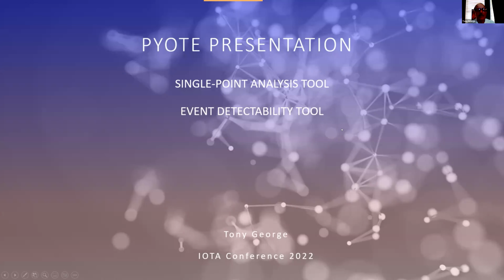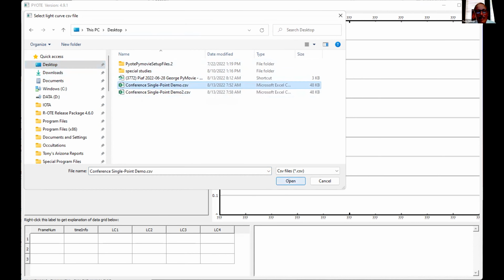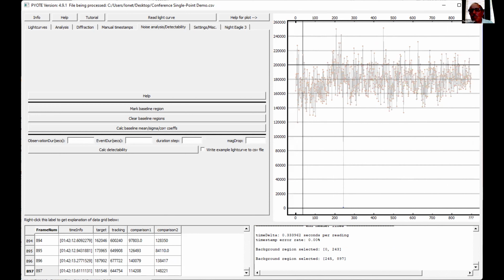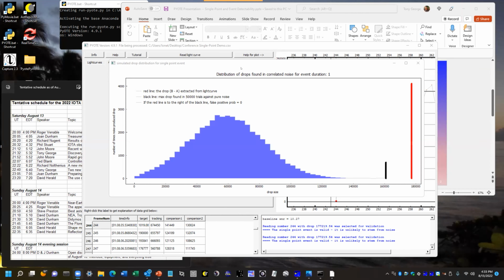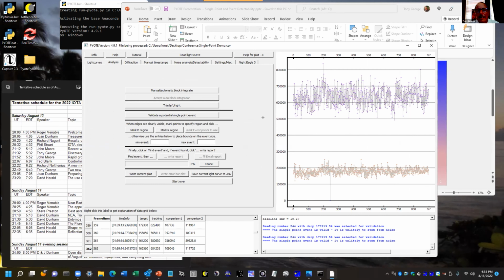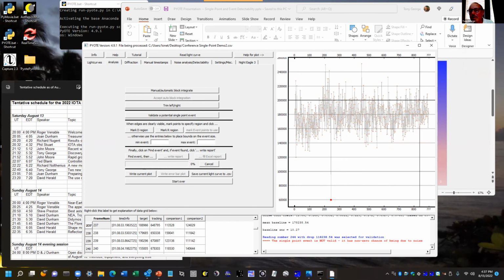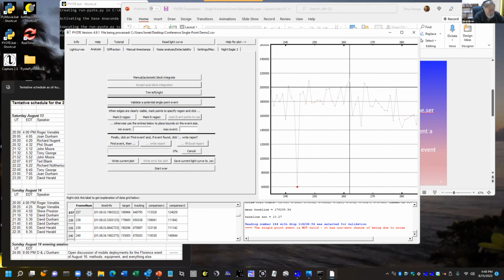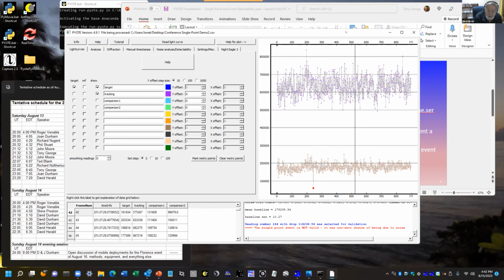7 Using PYOTEs single point event analysis tool Tony George